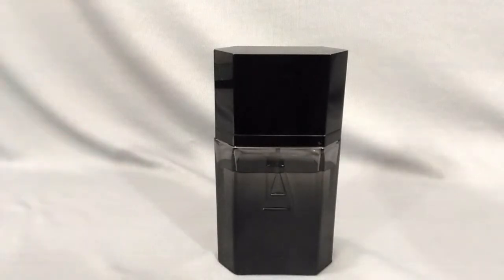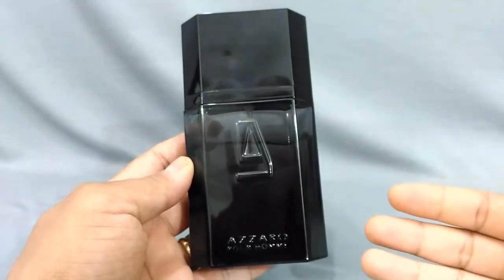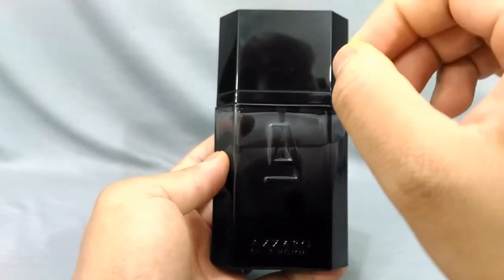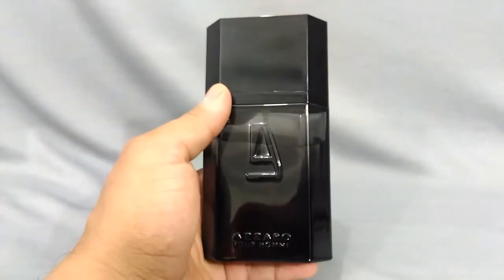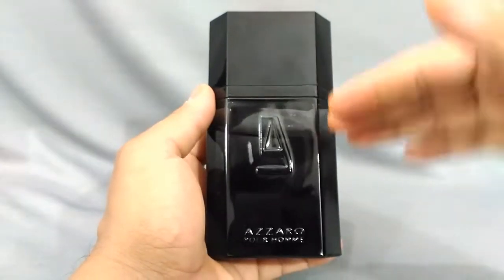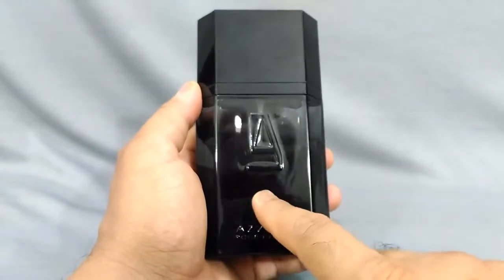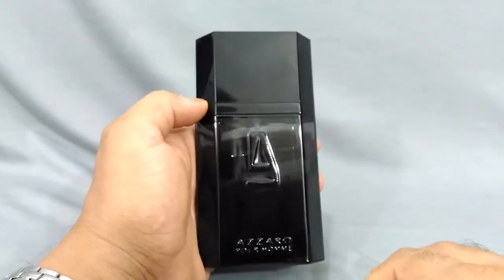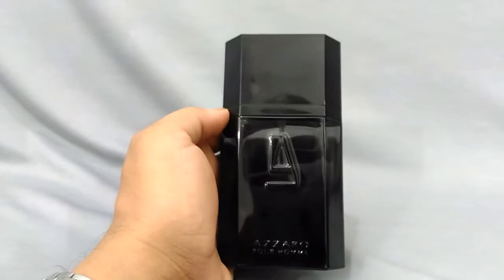Azzaro Night Time : Fragrance Review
Hi frag comm, check out my take on this lovely gem - Azzaro Night Time.